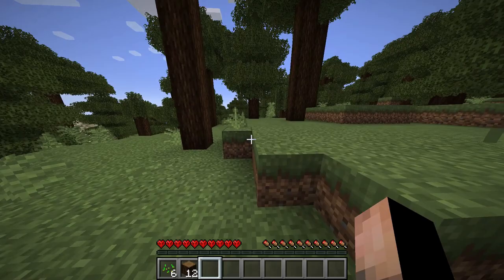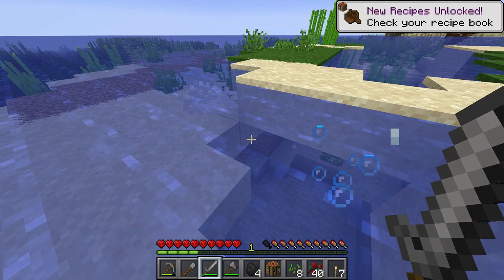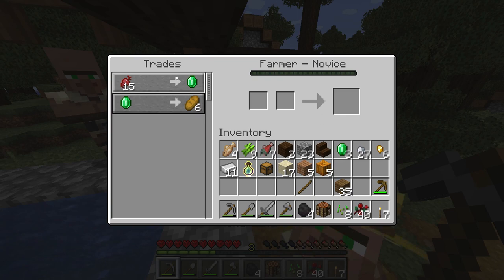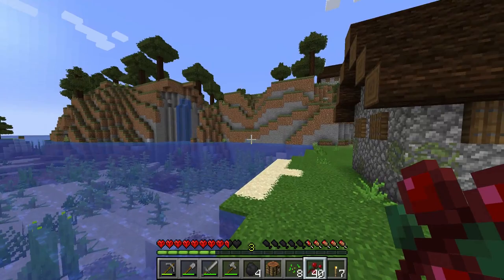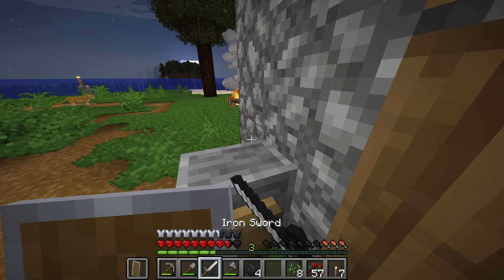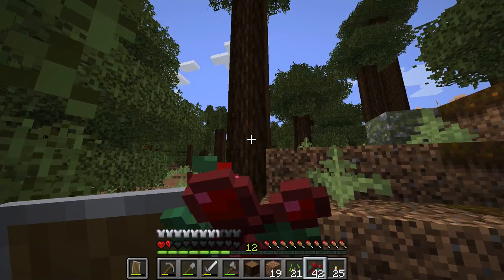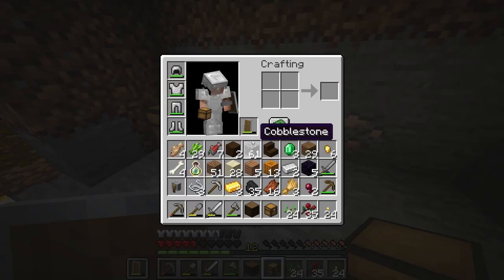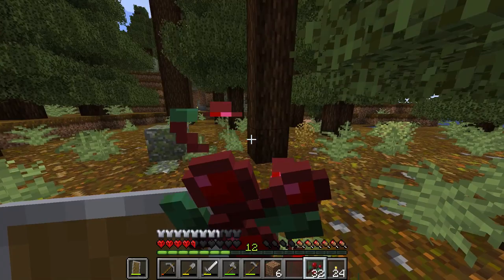Starting FROM SCRATCH on a GIANT SURVIVAL ISLAND #1 [Hardcore Minecraft 1.20]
Welcome to the ultimate Hardcore Minecraft adventure! Join us as we dive headfirst into the unforgiving world of Minecraft, with just one life to live and endless challenges to conquer. In this thrilling episode, we embark on an epic journey to start from scratch and craft our way to greatness.